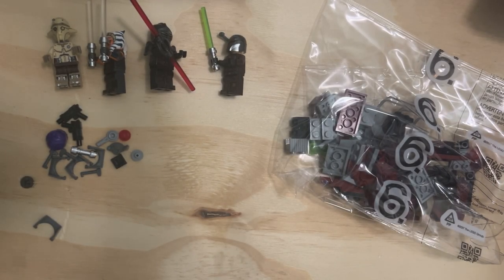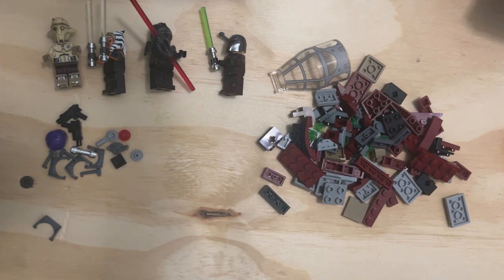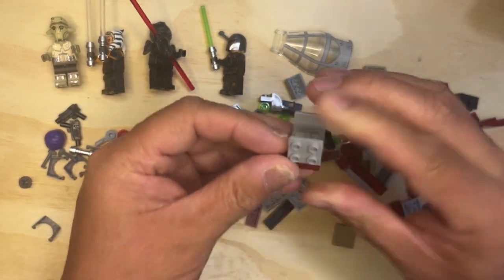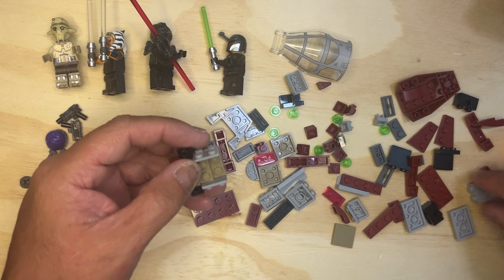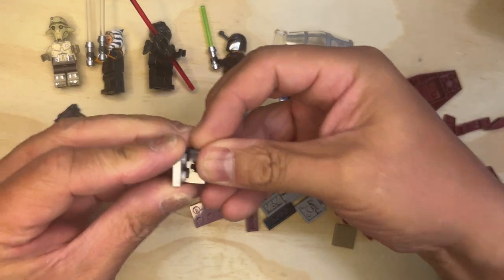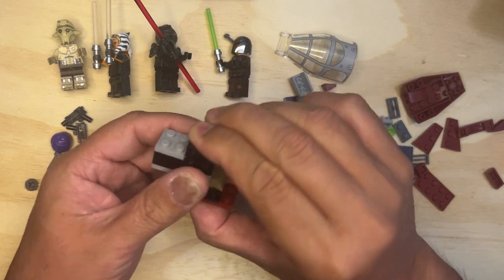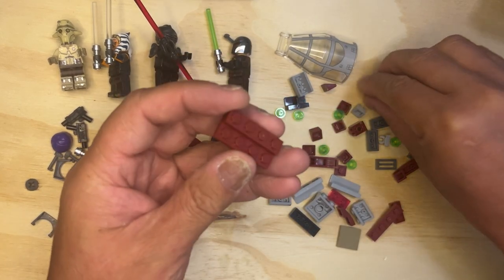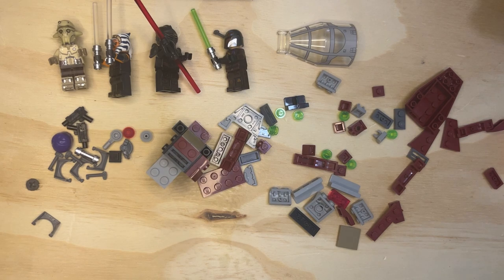Unboxing & Building Ahsoka Tano's Jedi Shuttle